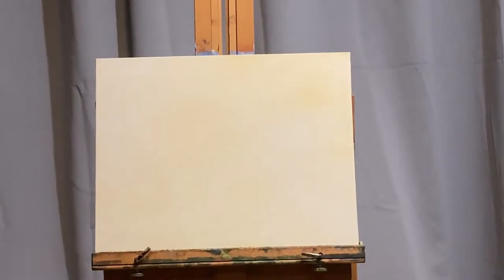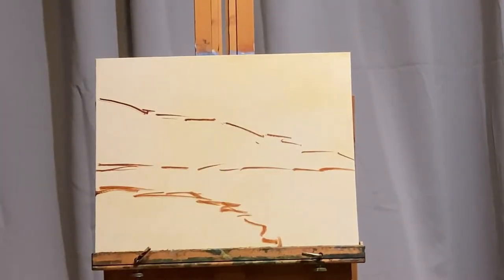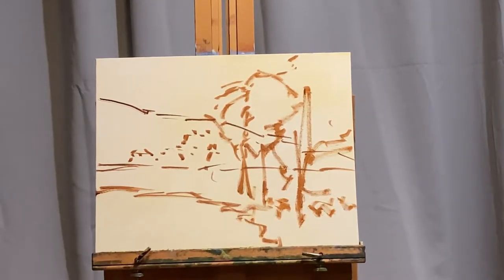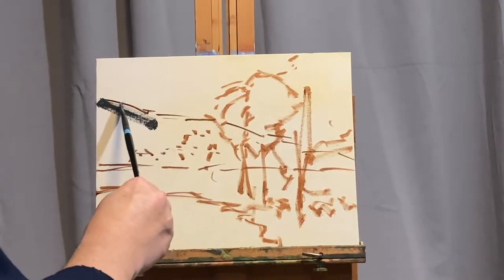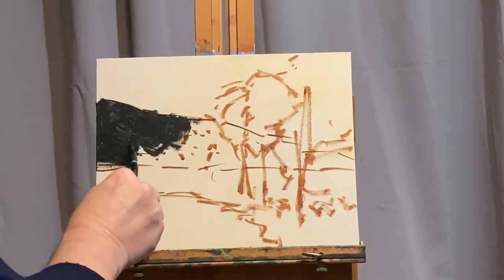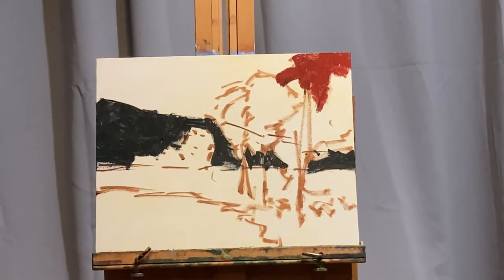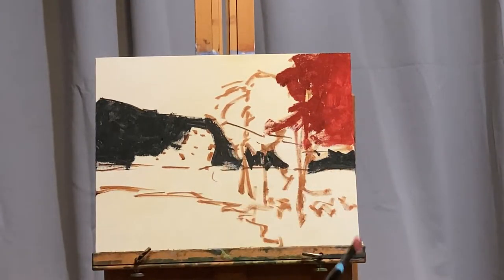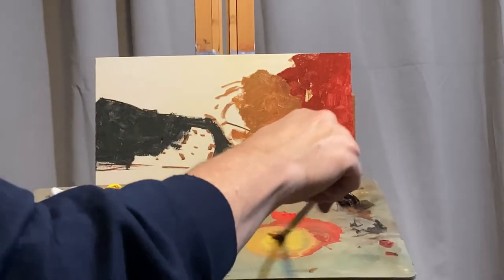Paint Confident Colorful Landscapes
How do you sell more paintings? Catch their attention with bold, beautiful color! In this video, I'll show you how to get the most color out of a limited palette and sell more art while creating this painting, "Colorful Wetlands."

Grab your PAINT TUBES and lets get started! In this painting tutorial, painting demo, I'll show you how to paint an impressionistic landscape painting from beginning to end in real time. Here's the equipment you'll need to paint along with me:

Materials:
11 inch x 14 inch Canvas Panel

Thank you so much for your support. Feel free to give a thumbs up for this video and share your comments and questions.